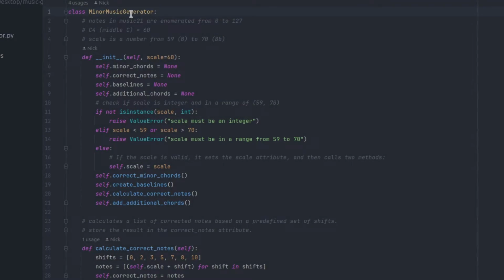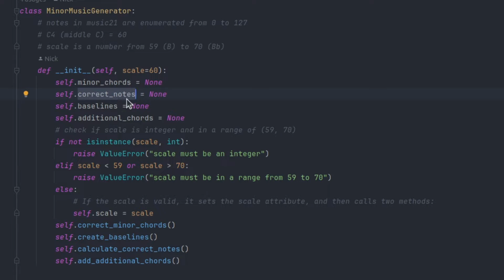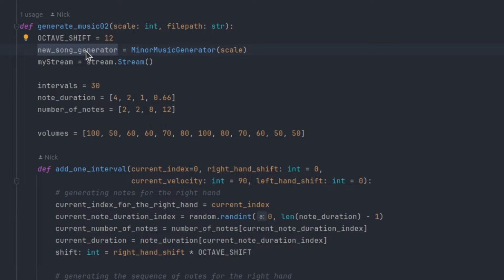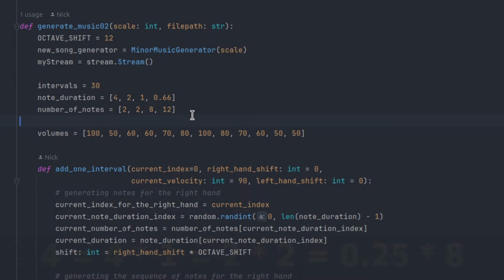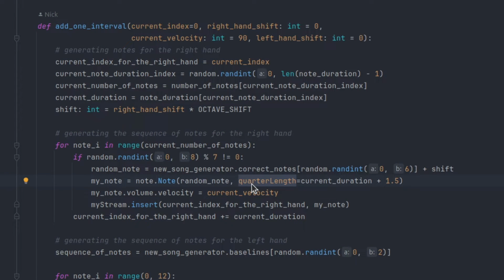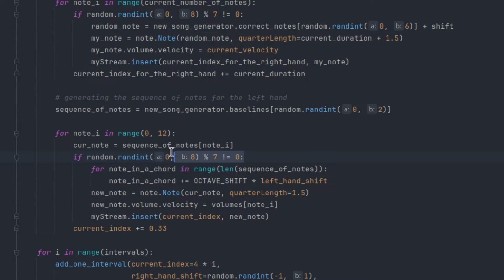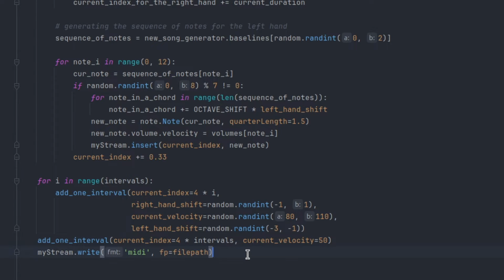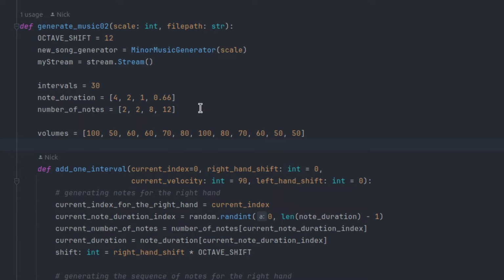Piano Music Generator in Python (CODE INCLUDED)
In this video, I'll show how to generate music in Python using the music21 library.
You can refer to previous parts for code explanations (the same playlist)

Timelines:
00:00 Intro
00:25 Code
04:05 First Track
05:11 Second Track